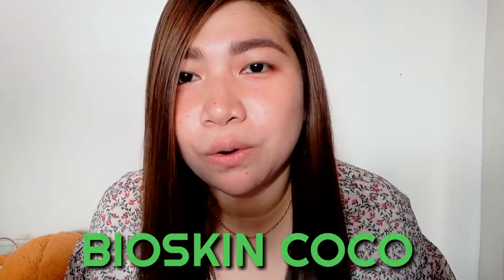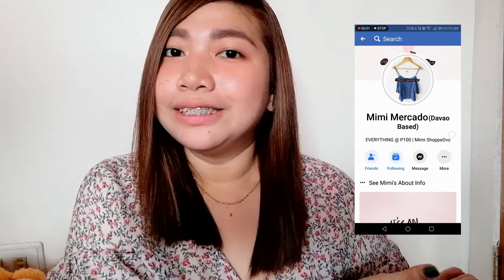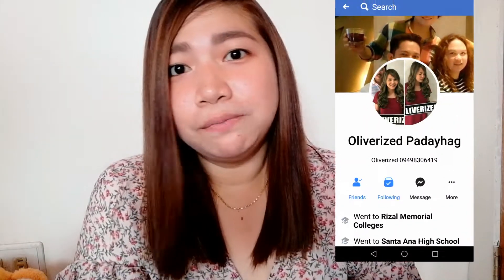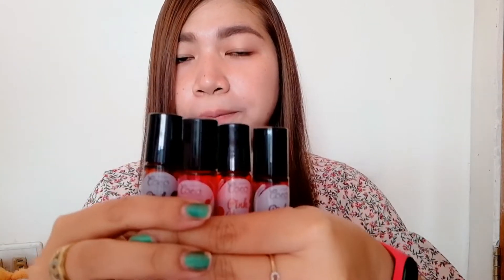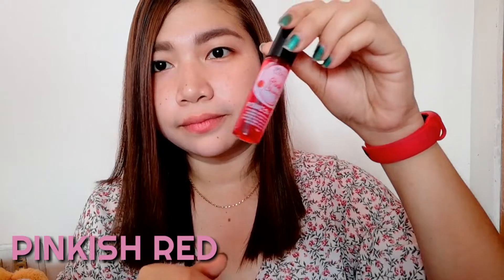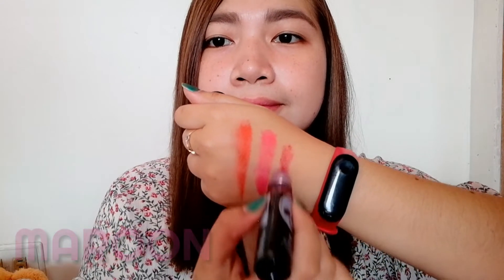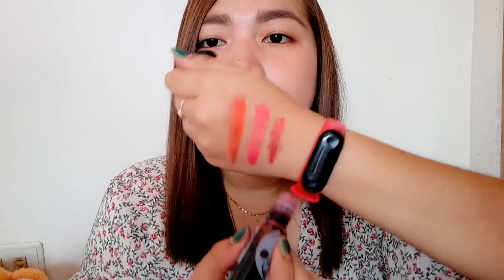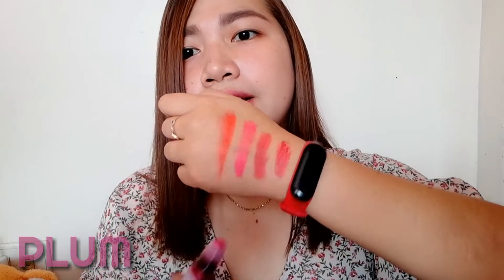Lip Swatches of PINK CHEERY Lip and Cheek Tints from BIOSKIN COCO